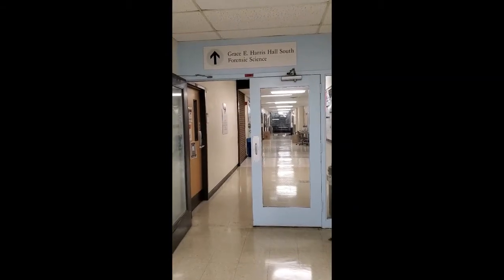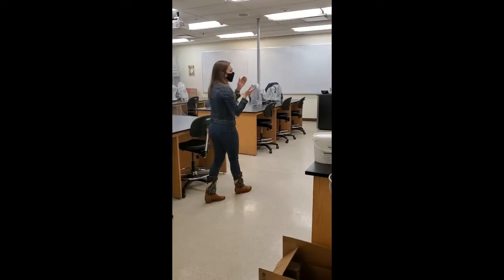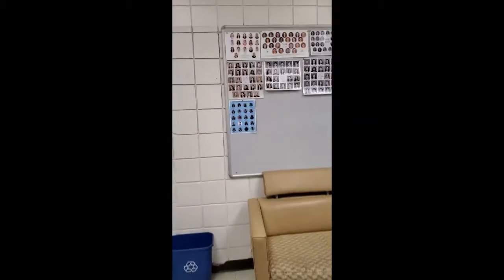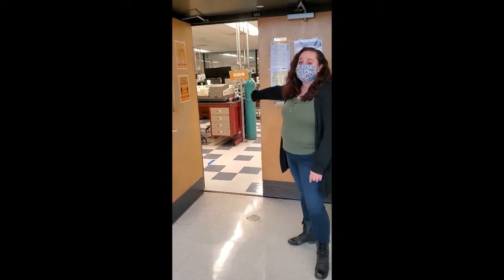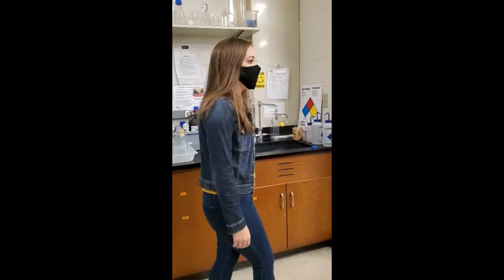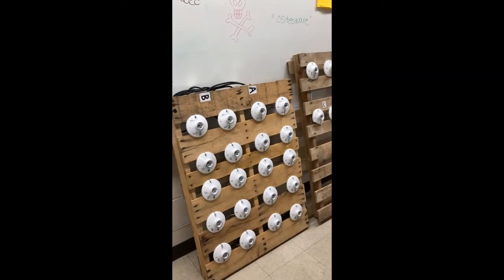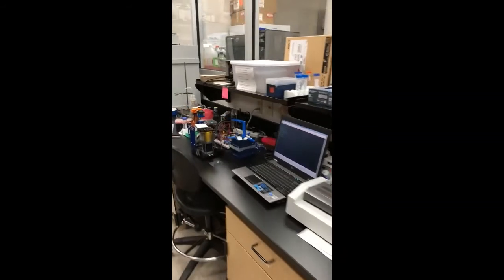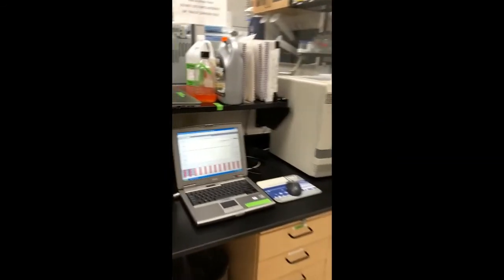VCU Department of Forensic Science Virtual Tour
Virtual Tour of the VCU Department of Forensic Science Teaching and Research Laboratories (MS student focus).  November 2020